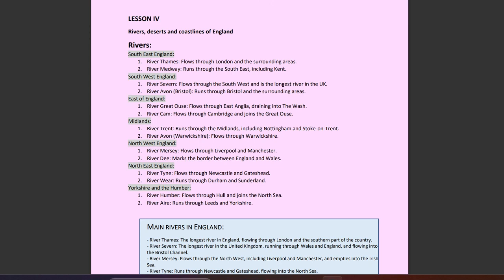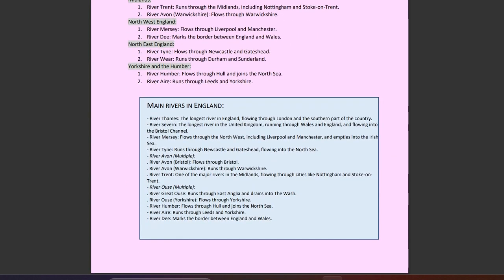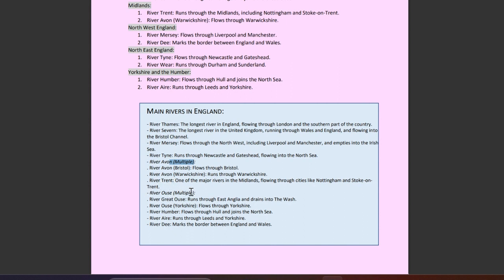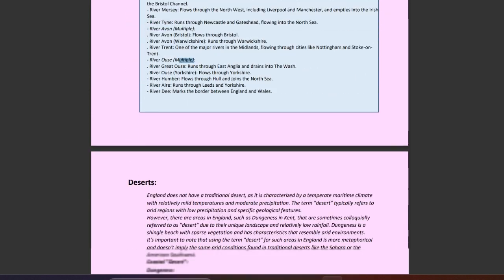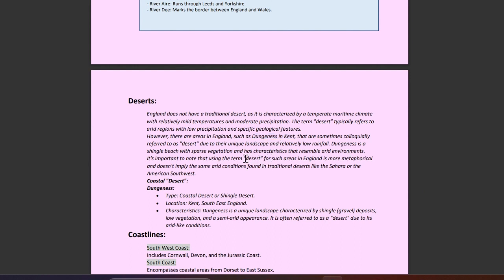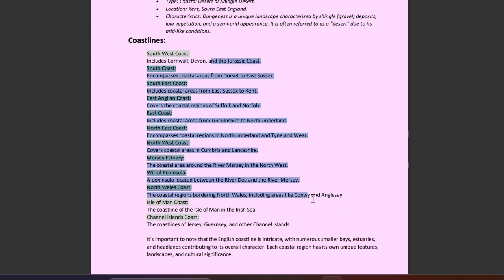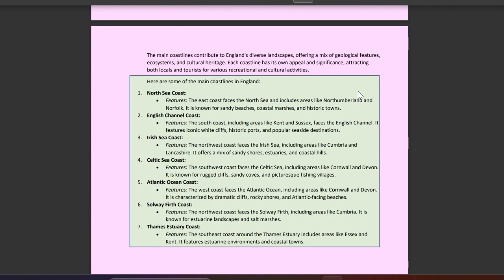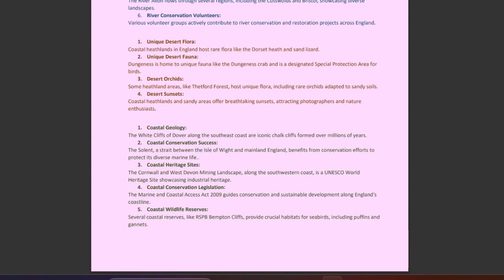Lesson 4 - Geography of England